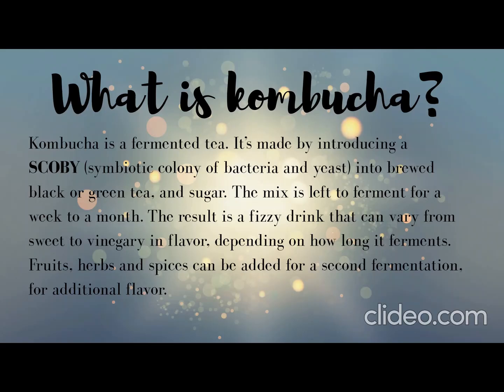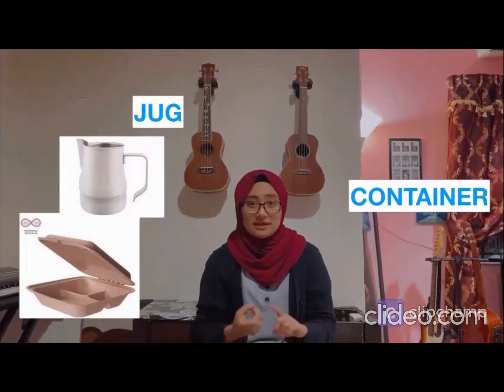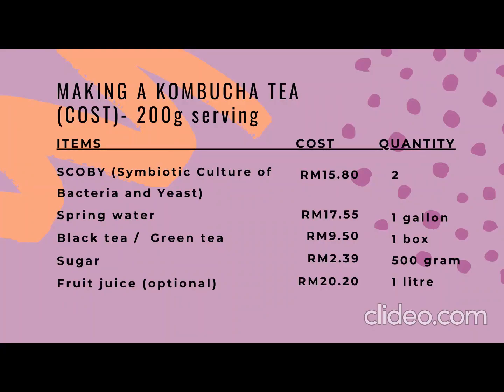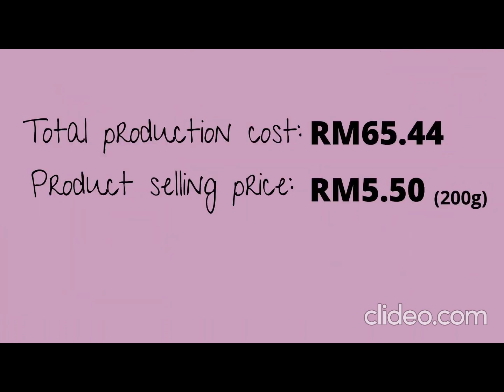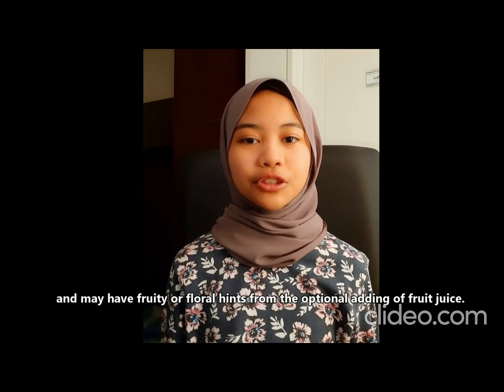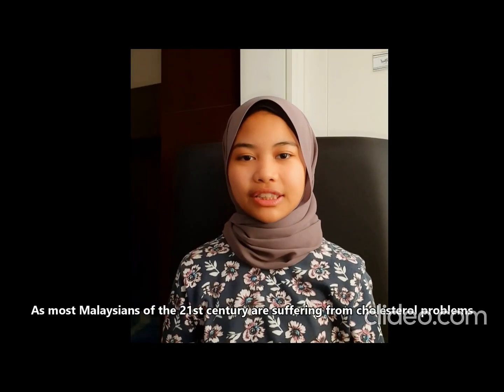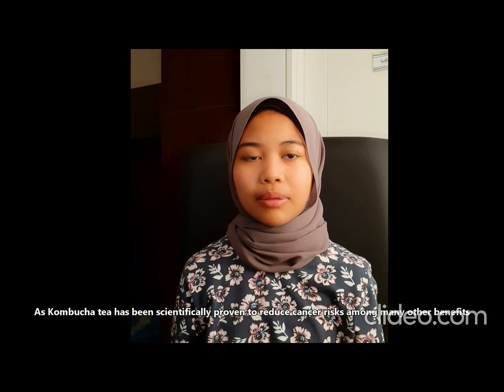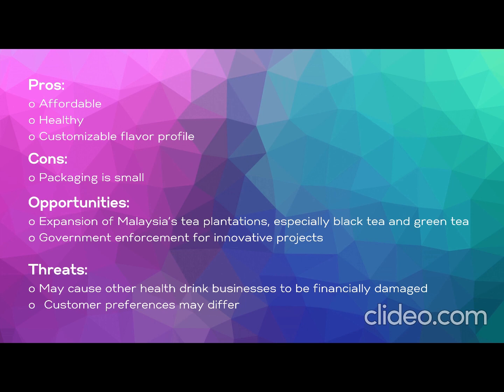PBL BIOLOGY 2020 Kombucha Tea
Here we learn about the fermentation process of kombucha tea and the health benefits of this drink

Prepared by:
Shreya Athirah
Nur Ilyana Syafiqah
Nur Qistina Izzati
Nur Amira Nadhira